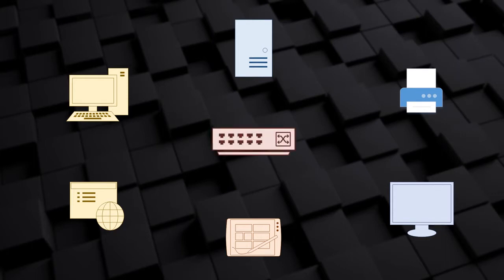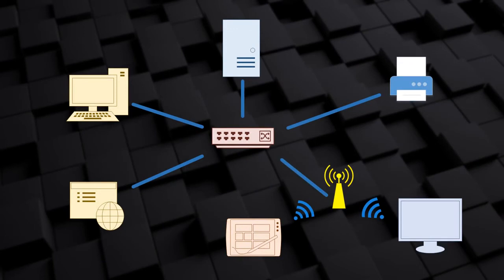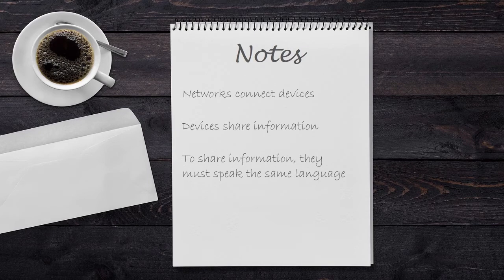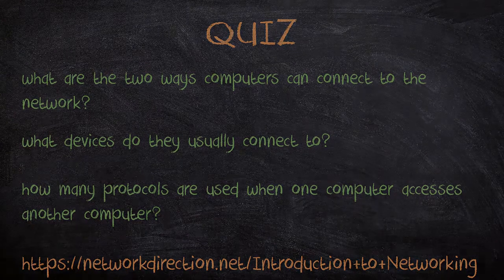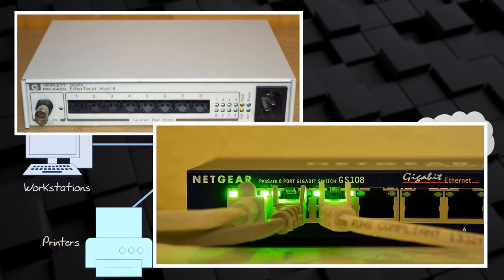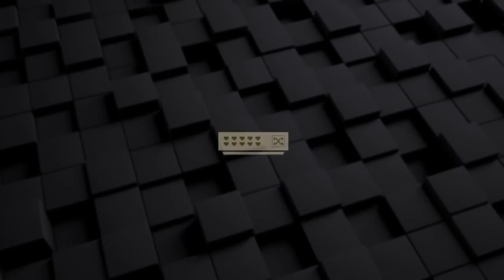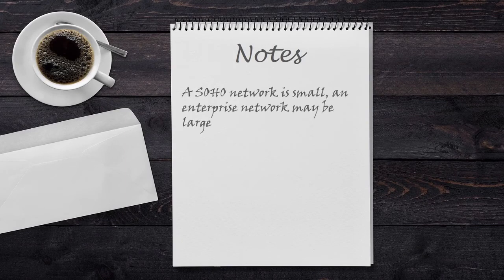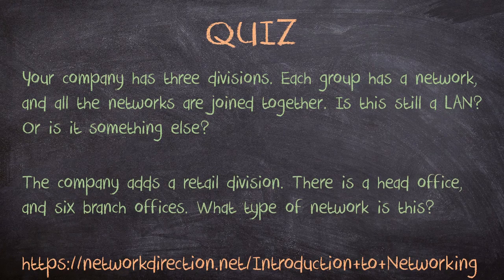Best Introduction to Networking Network Fundamentals Part 1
For education propose only